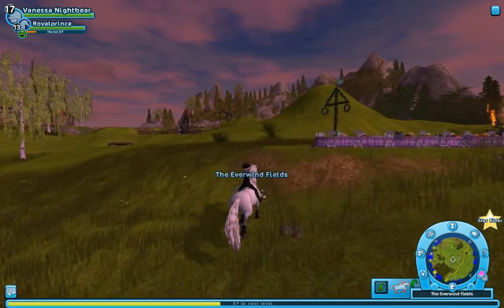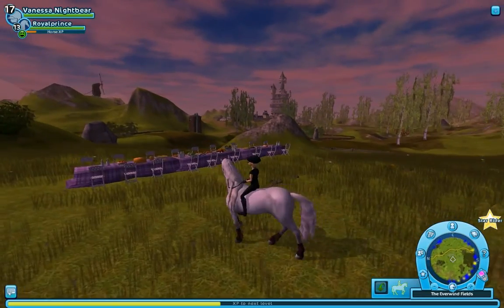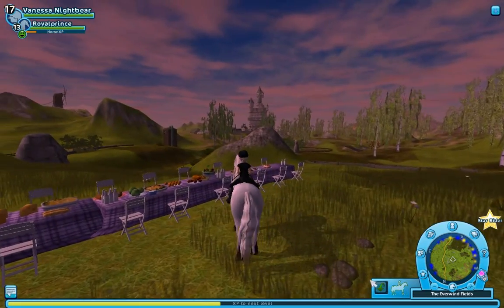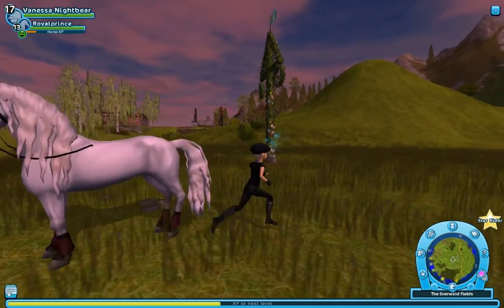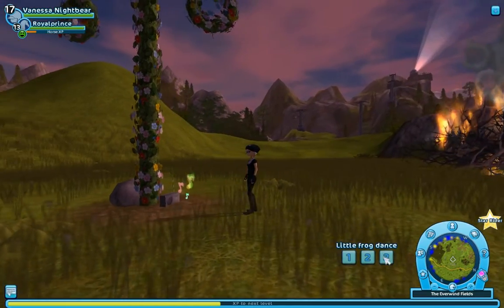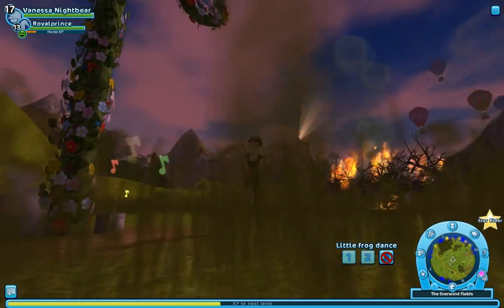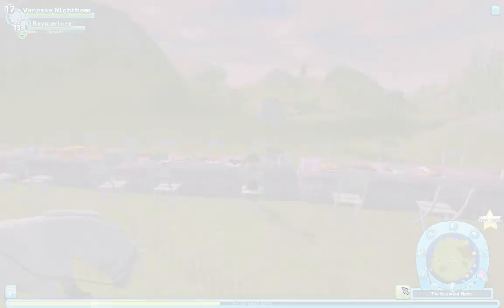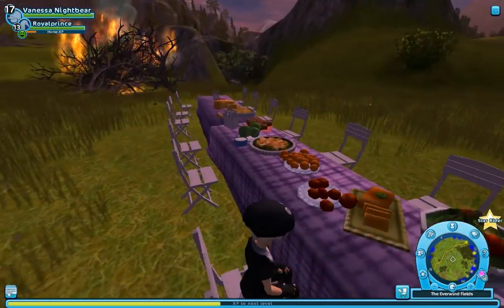How To: Little Frog Dance Glitch! | JustBerry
This video was mainly dedicated to my friend, Rice (Liv Catwood)!